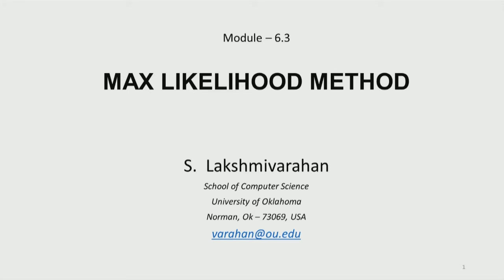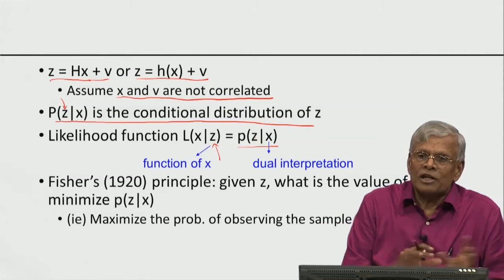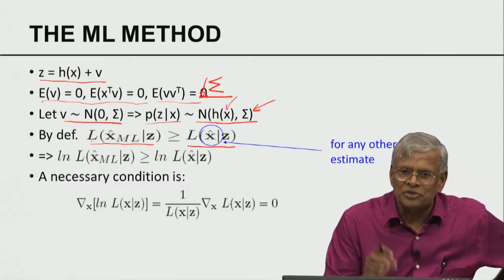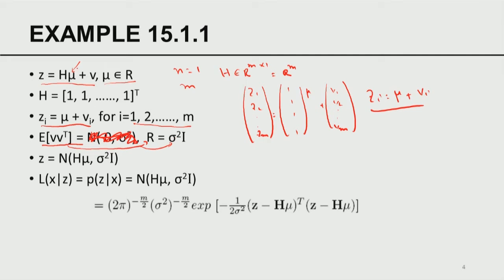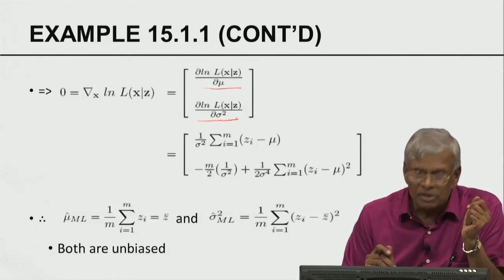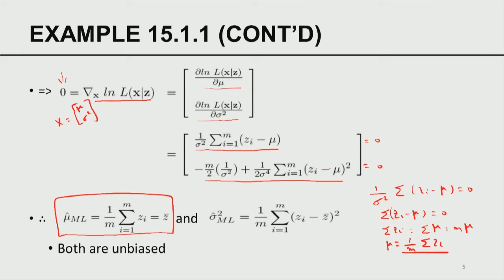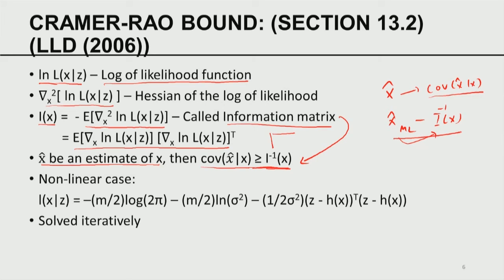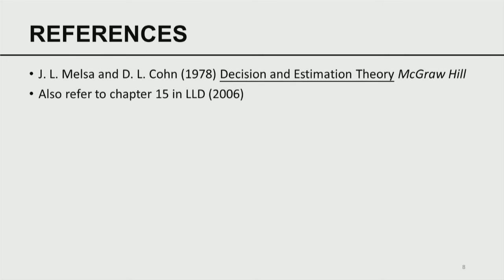Mod-06 Lec-26 Maximum Likelihood Method